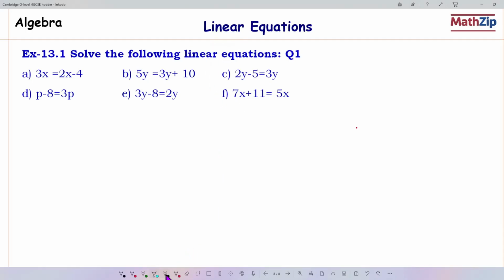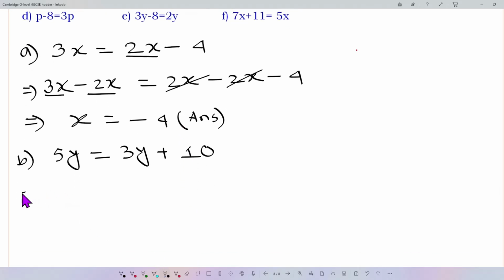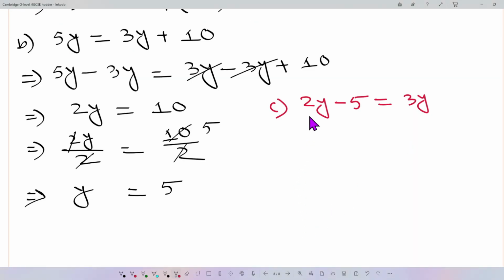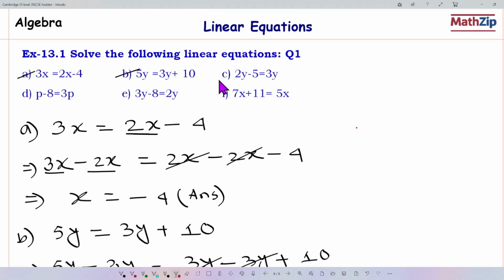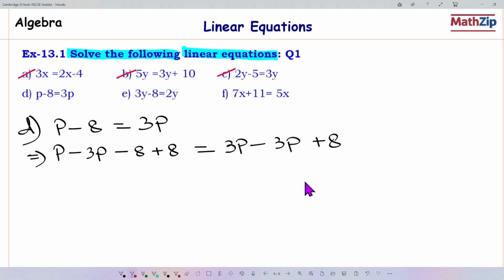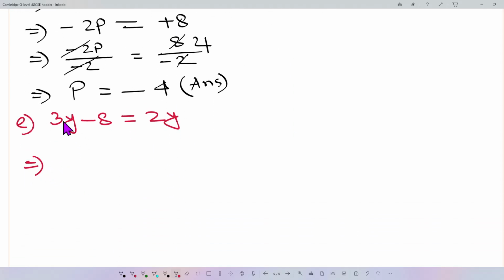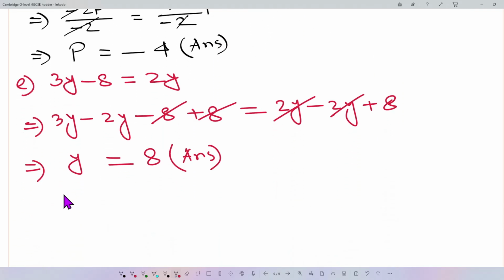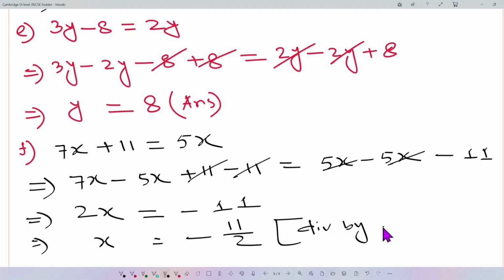Mastering Linear Equations | Part [1] | Step-by-Step Solutions | Algebraic Expression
Unlock the secrets of solving linear equations—one step at a time! In this episode, we tackle a fresh set of problems designed to build your confidence and sharpen your algebra skills. Whether you're preparing for exams or brushing up on fundamentals, this series will guide you through clear, visual explanations and practical strategies.

Handling fractions and coefficients

Step-by-step breakdowns for each question

📌 Watch the full series for complete mastery! 🧠 Perfect for students, teachers, and lifelong learners.